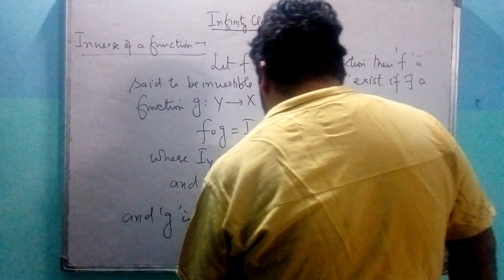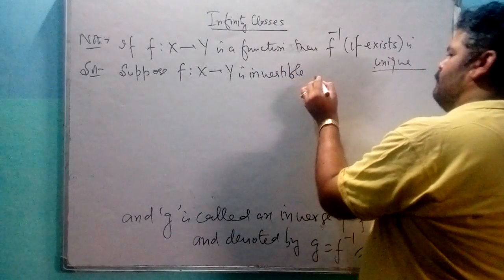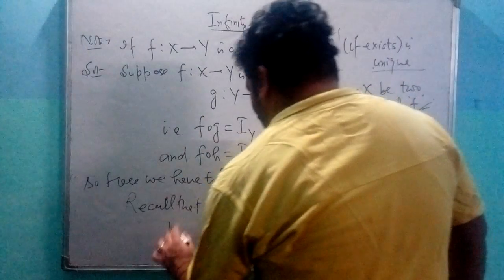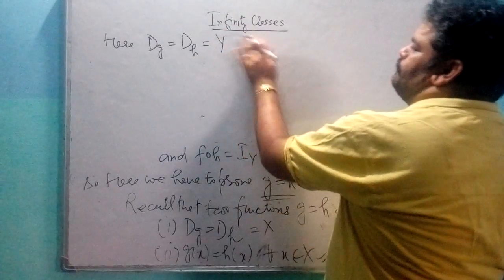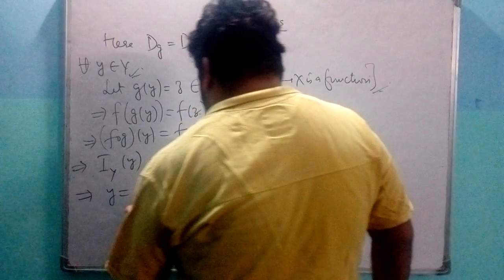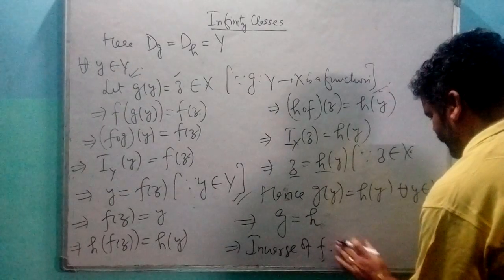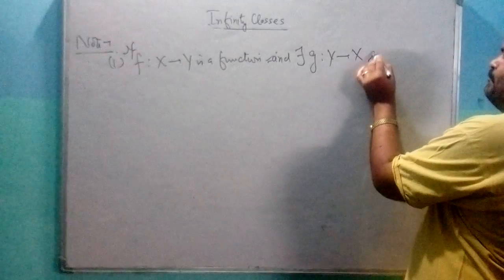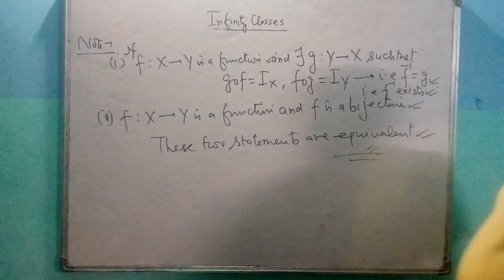Functions : Inverse of a function